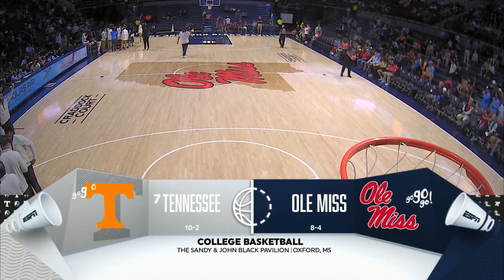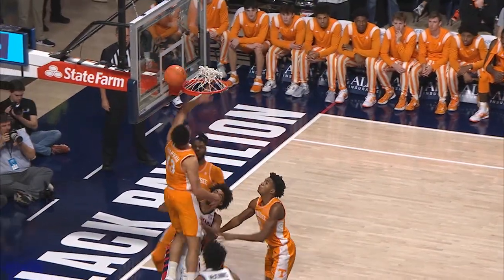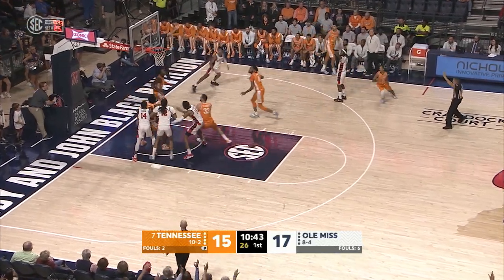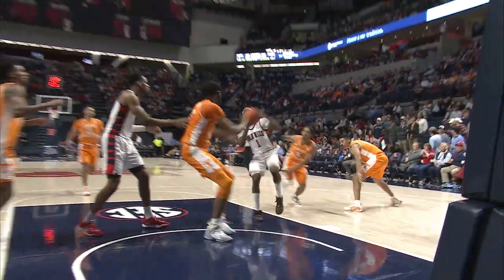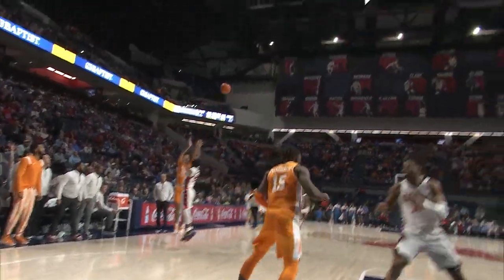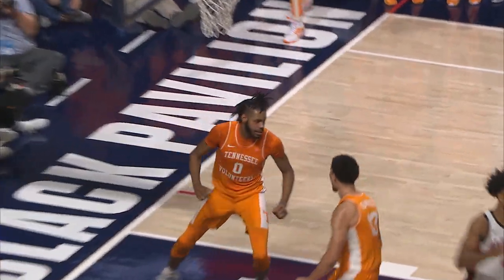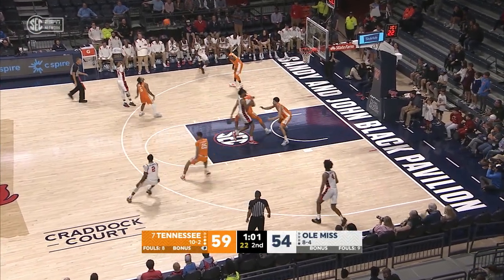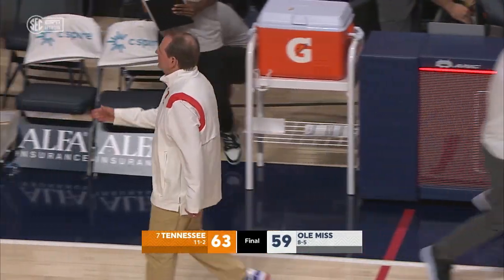HIGHLIGHTS | Ole Miss Men's Basketball vs Tennessee 59 - 63 (12/28/22)